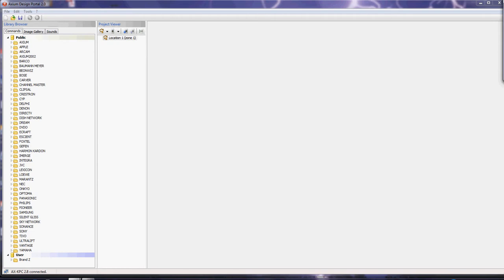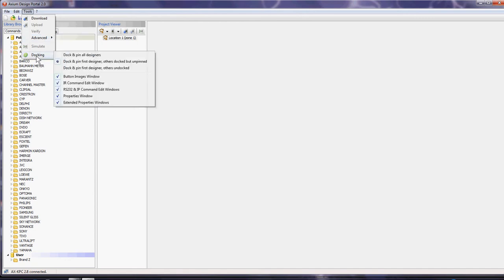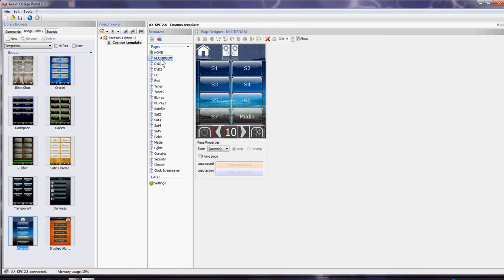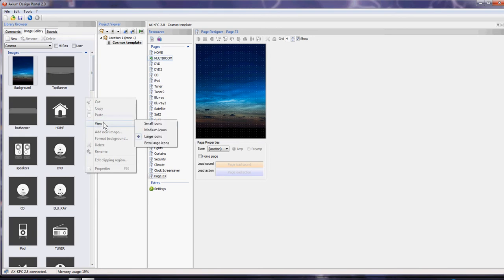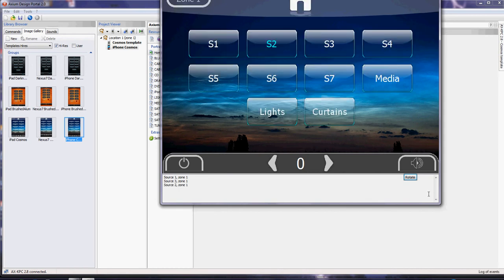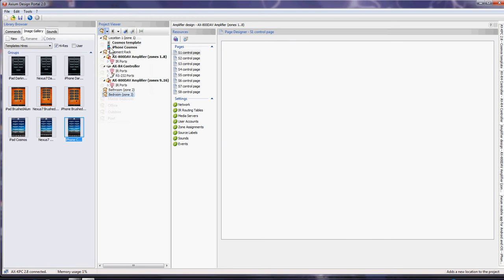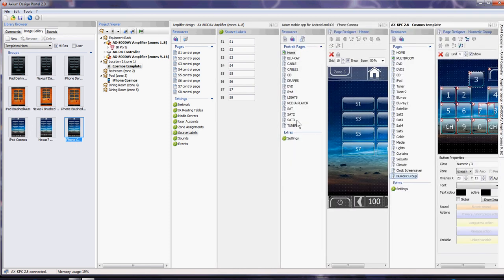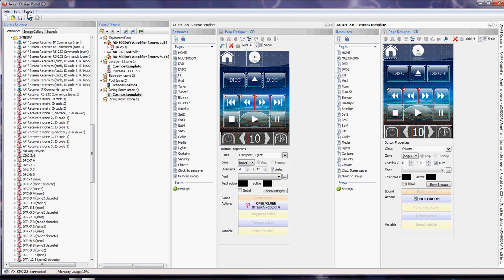Axium Audio System ADP Overview